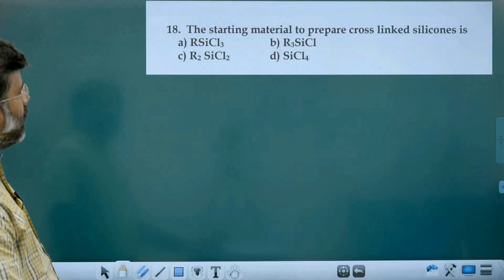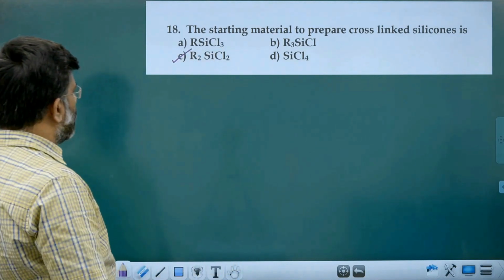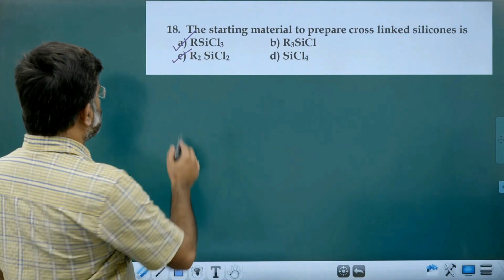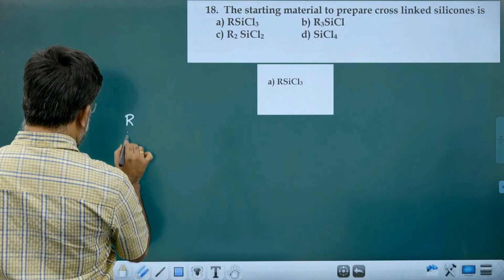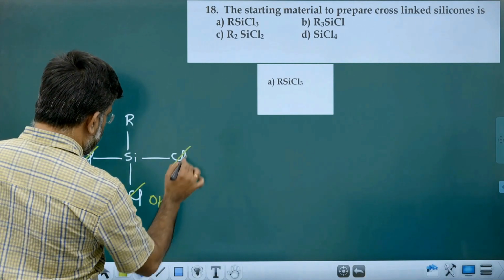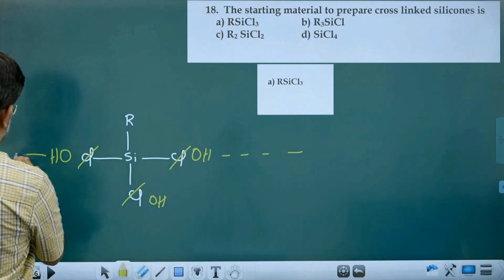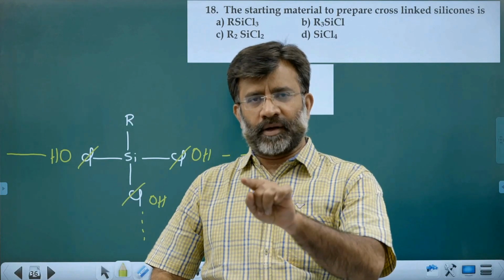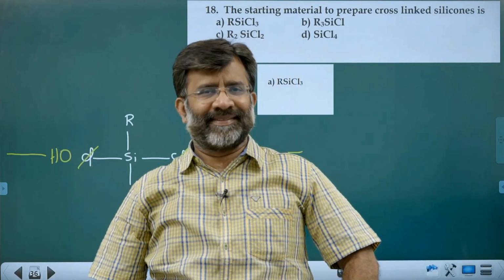THE P BLOCK ELEMENTS | Prof. P.C Thomas Chaithanya Classes